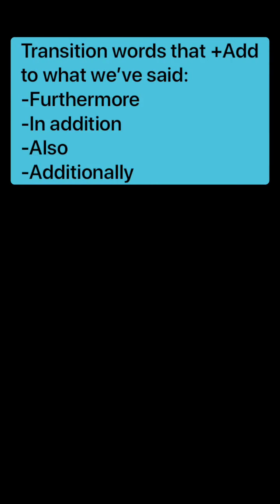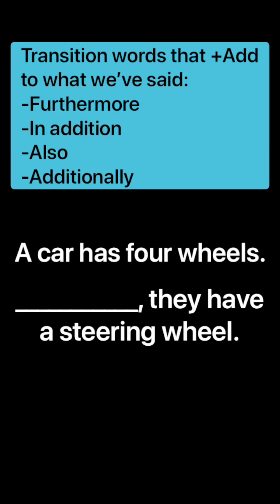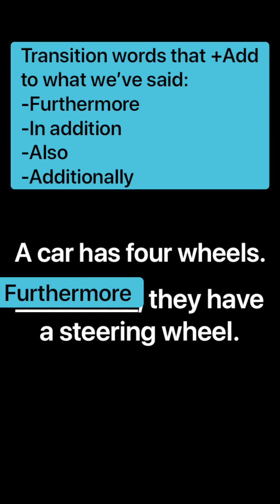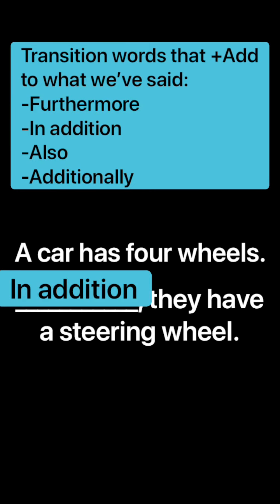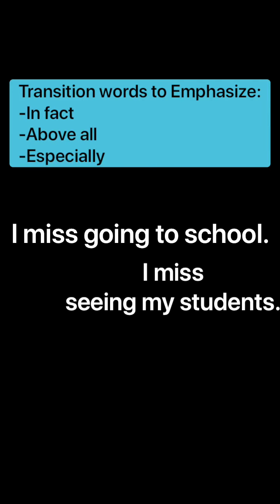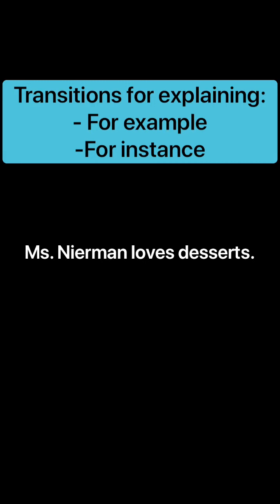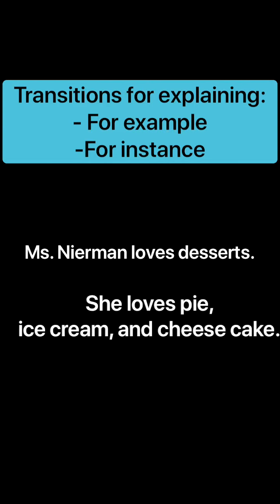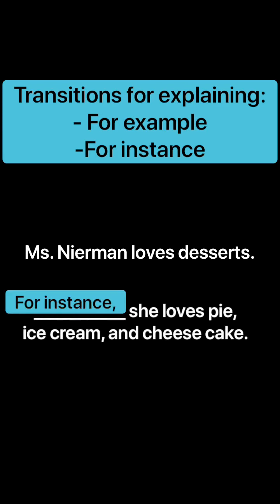Complex Transition Words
Learn about some higher-level transition words for your writing or story telling!